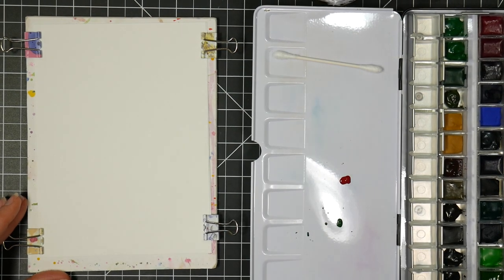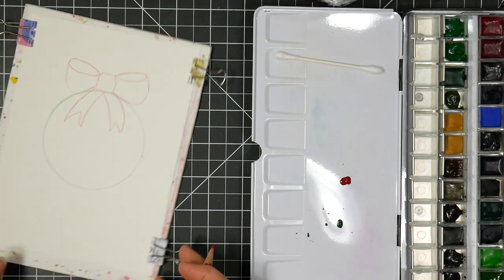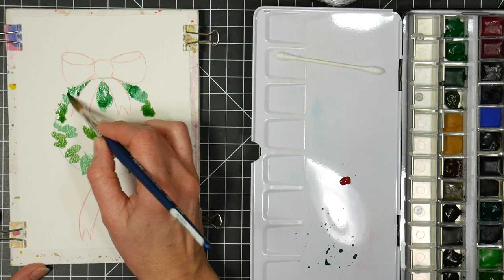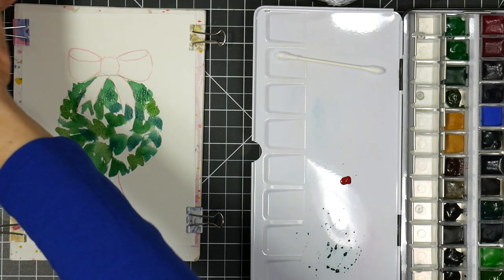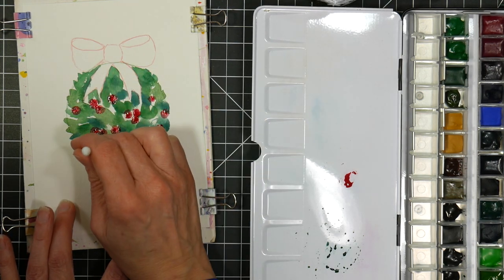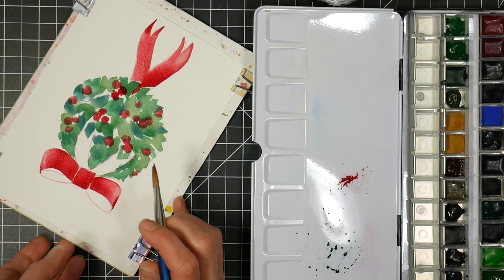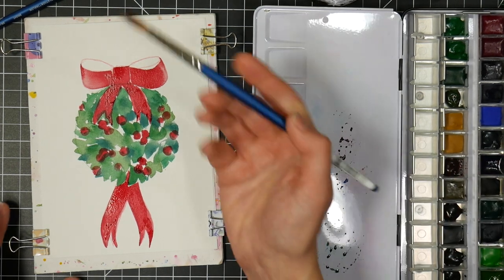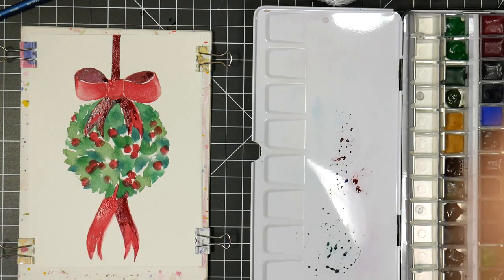So EASY! Watercolor Kissing Ball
After many longer  tutorials let's have a nice short and easy one! I painted this on a 5"x7" watercolor card and it is a perfect Christmas card to mail!

Want more watercolor Christmas Card Tutorials?

And if you liked the loose brushwork of this project check out my Watercolor Floral Workshop packed with different flowers to paint and ways to arrange them

Watercolors (olive/sap green, Vitidian hue/pthalo green, Prussian blue, Crimson red)

Watercolor greeting card

#8 round brush and 1/2" flat brush

Other: cotton swab (Qtip)